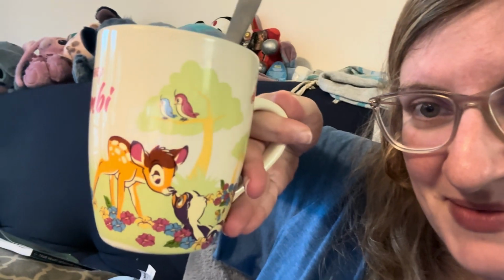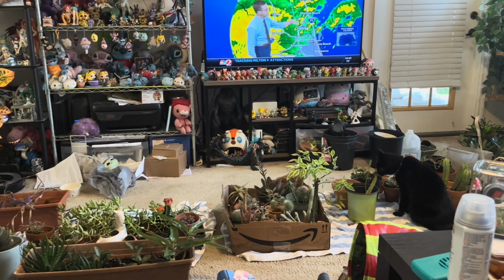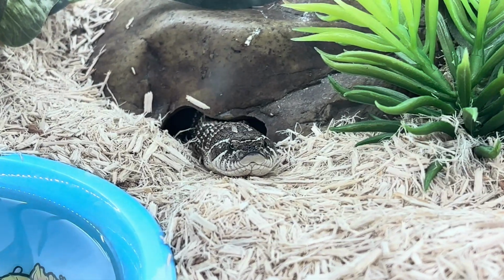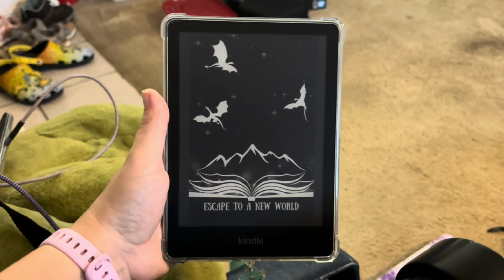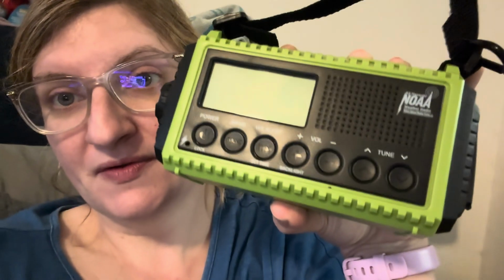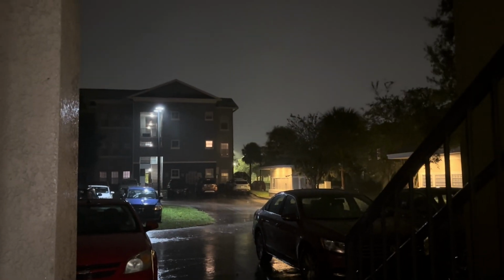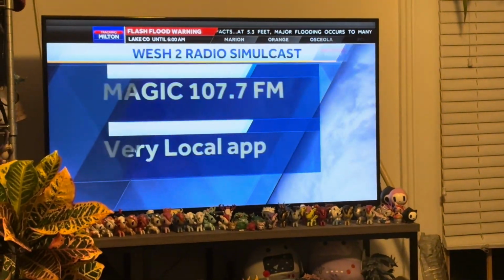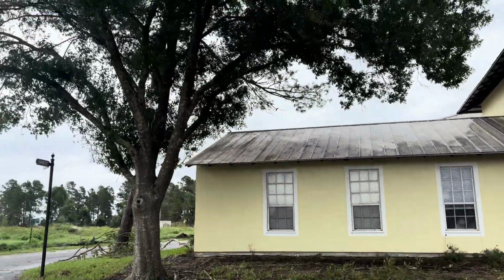Hurricane Milton 2024 vlog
Donations go directly to necessities for filming videos and to keeping my pets happy and healthy 🥰

Try Cirkul!